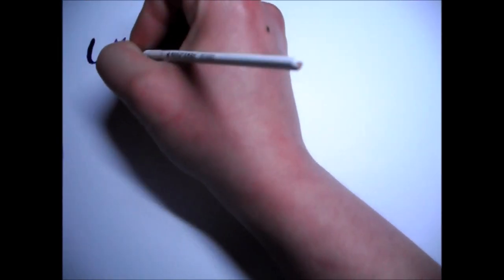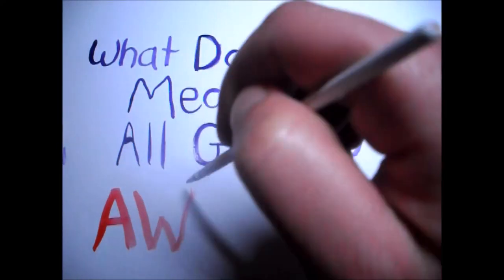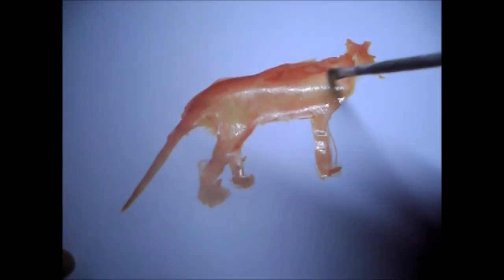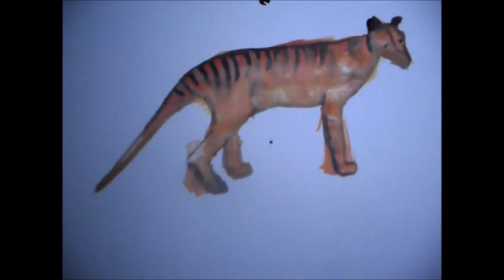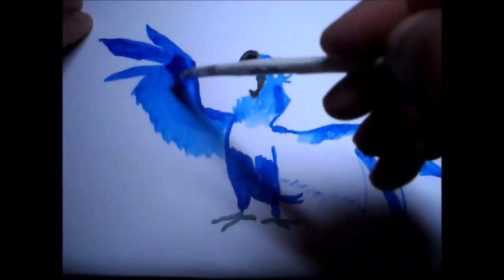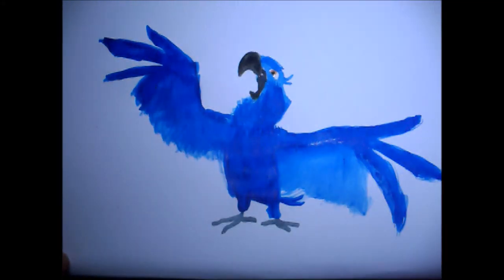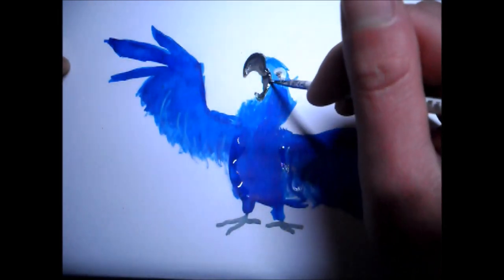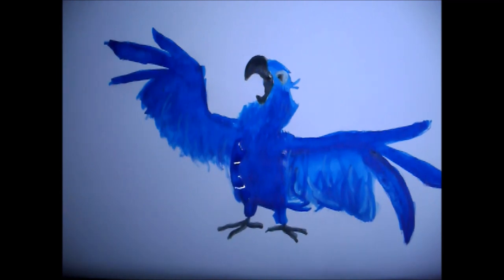Extinct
This is just a quick video about some animals that are no longer with us.

Here are some we can hopefully still save.